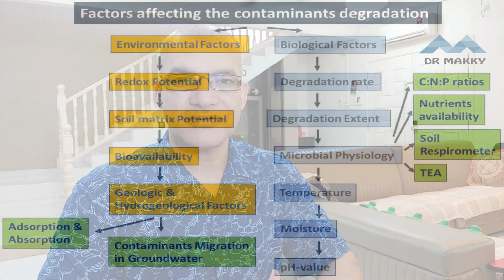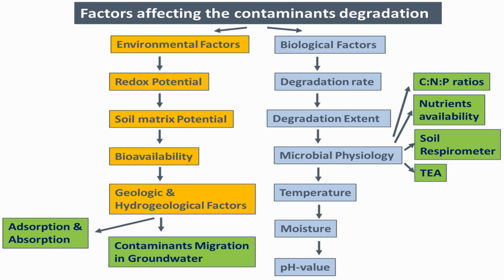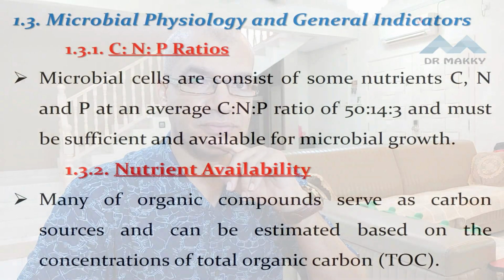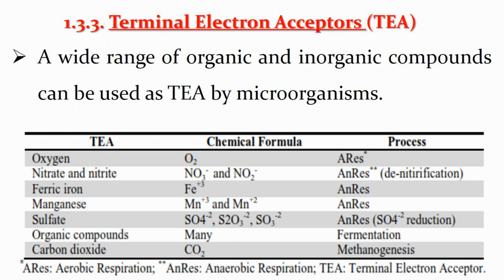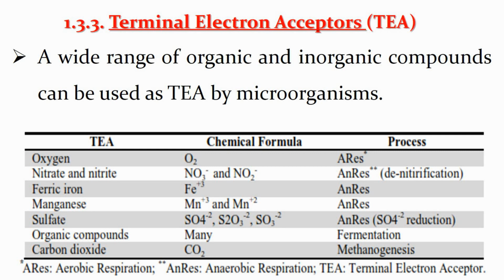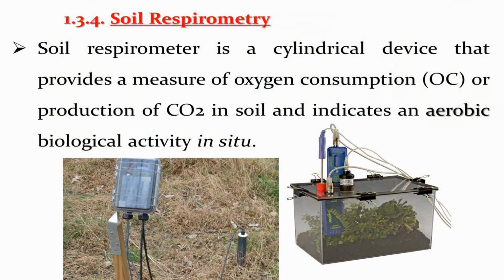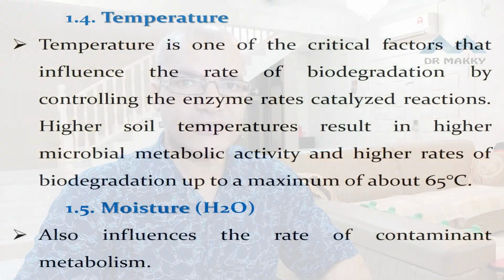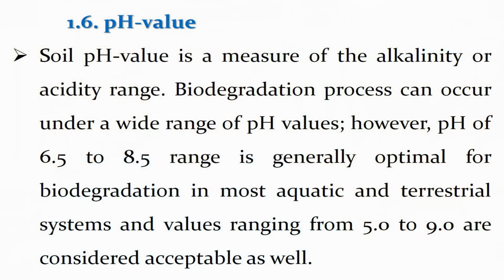Biological Degradation Factors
This video explains the biological factors affecting the degradation of the contaminants.